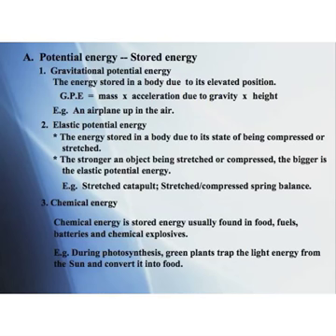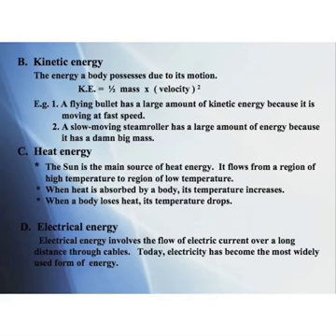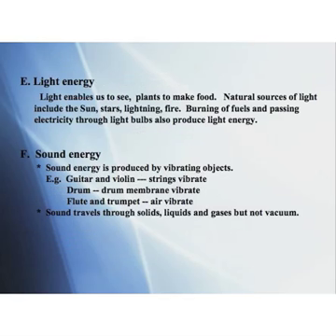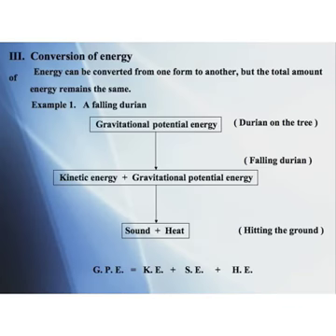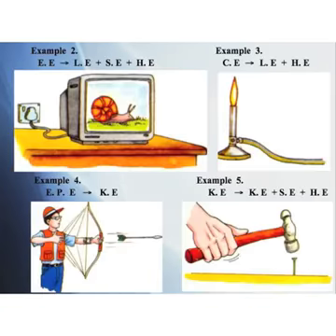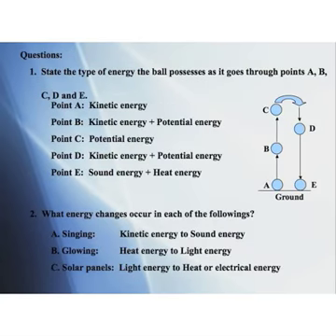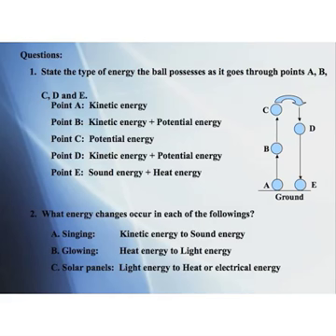2011 S1 Physics Energy Forms and Conversions